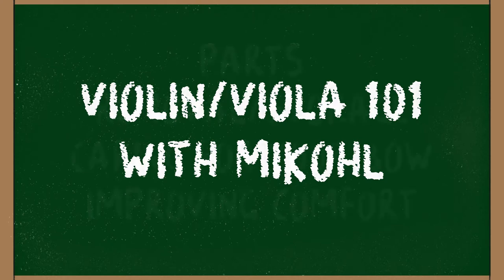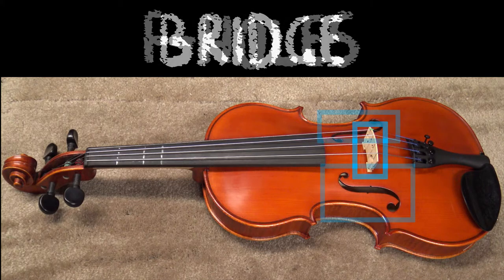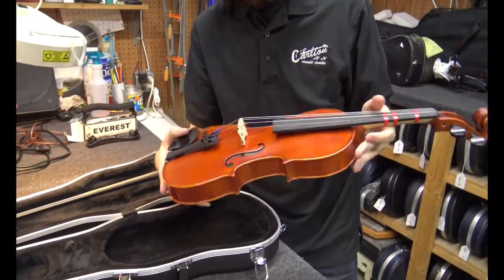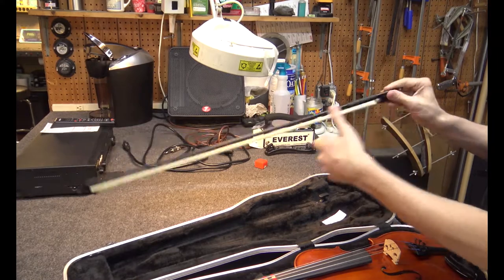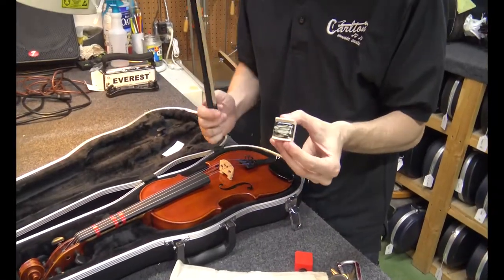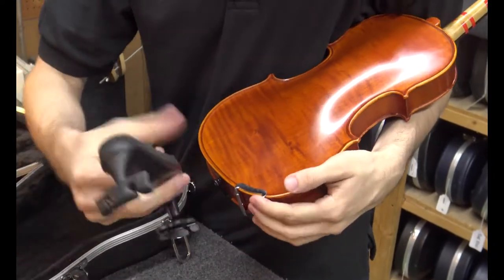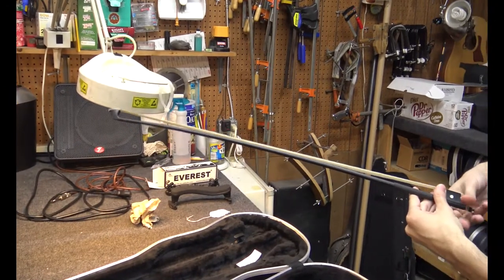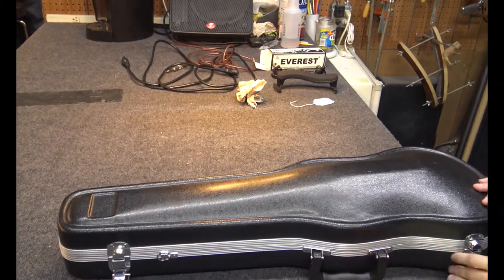Violin/Viola 101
Everything you need to know to get started with your violin or viola.